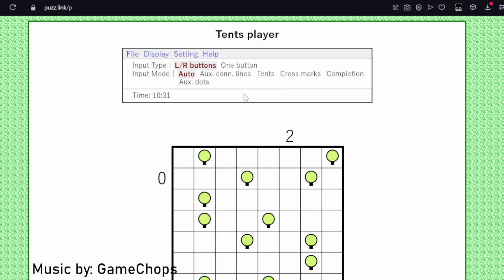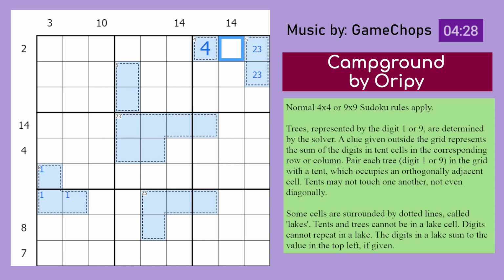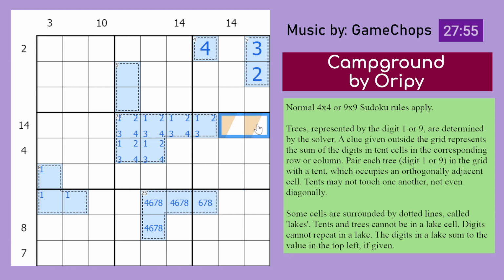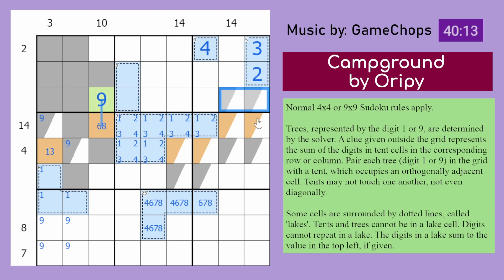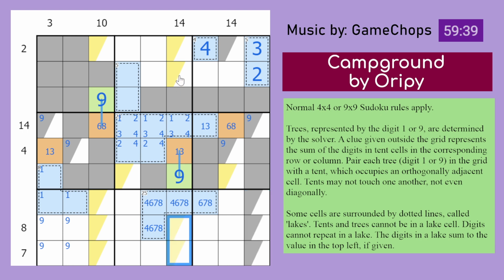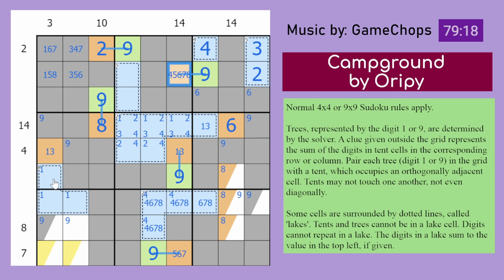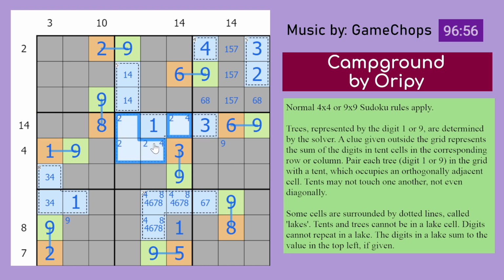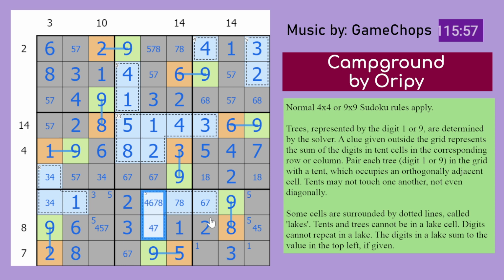OUCH!: Campgrounds | Oripy